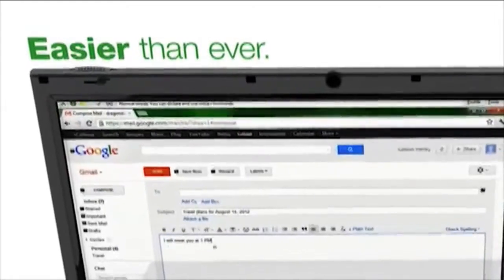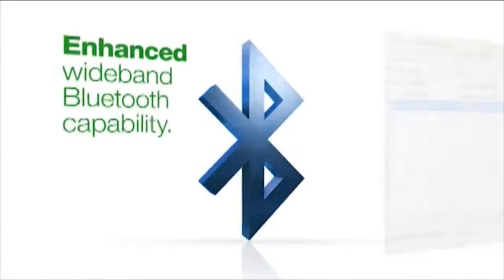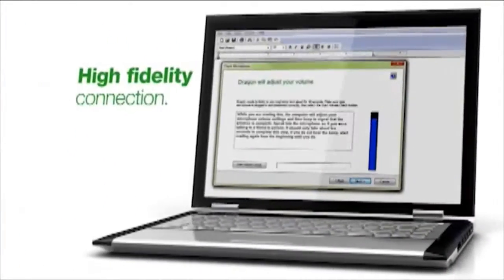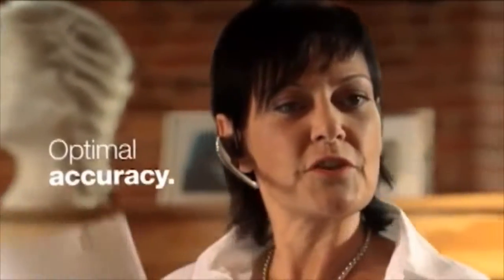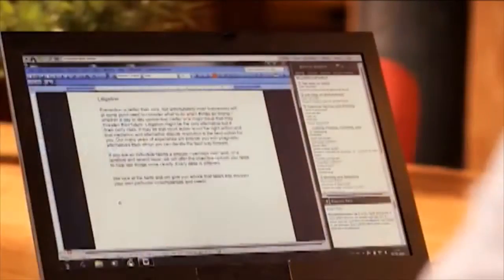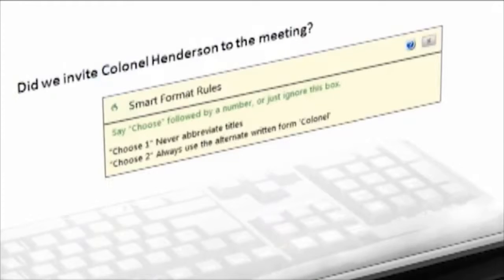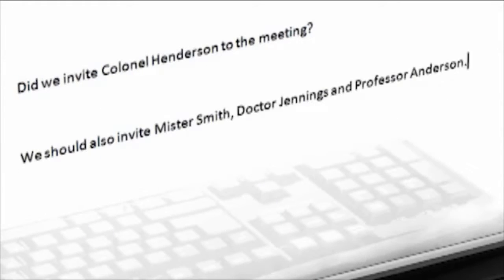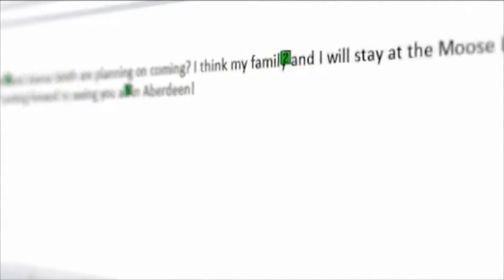Dragon NaturallySpeaking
Dragon Speech recognition for the PC. Stop typing and start talking...